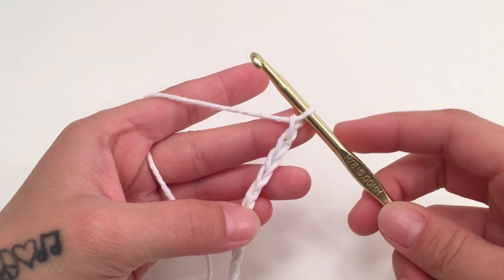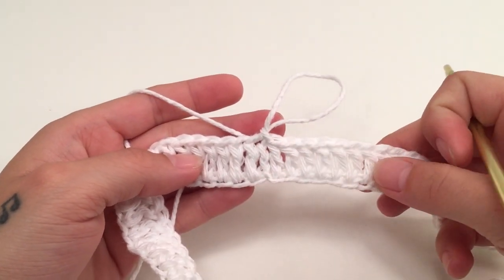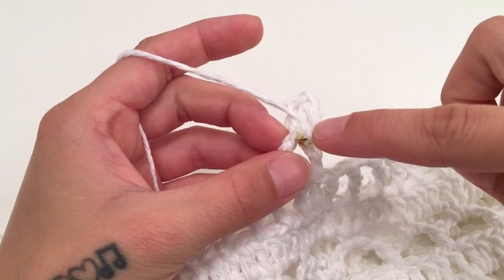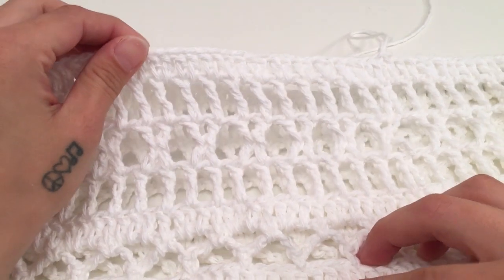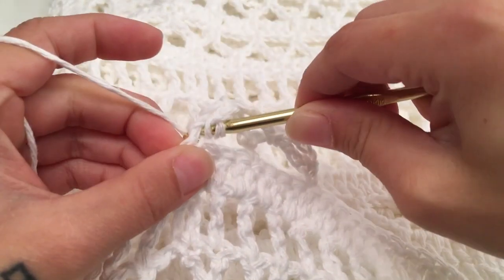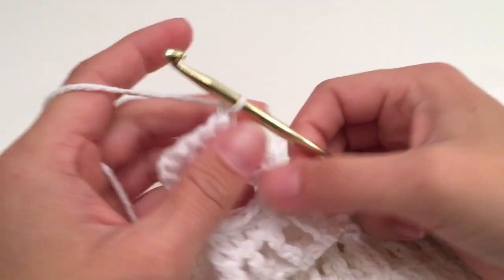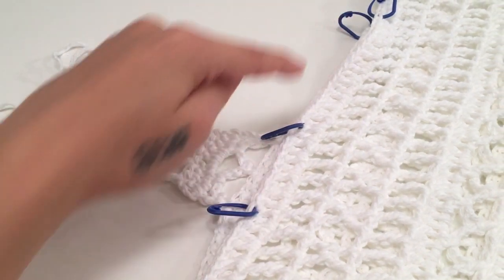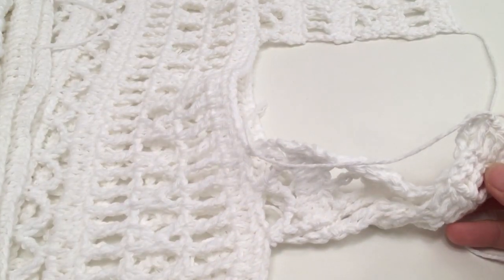Crochet Summer Dress | Crochet Swim Suit Cover | Crochet Summer Dress 2021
Hey guys! I hope this video finds you well and happy! This dress was made up with a cotton peaches and creme #4 medium weight yarn and the recommended hook size of 5 mm! You can use any type of yarn and what ever weight of yarn you would like! Always make sure to get enough yarn to finish the dress the length you would like the dress to be. I tend to get 1000 yards for dresses and such! I hope you all enjoy this pattern! Thanks for all the love and support as always!!!

Find the written pattern here:

If you make something from one of my patterns and post it on Instgram Please tag me @thecraftnut, to let others know where to find the pattern, and of course so I can see them too! I love seeing the colors you choose and the alterations that come out of your creations!

If you like something you see and would like to purchase one without making it yourself, you can check out my Etsy there you will find my shop and all of my items as well as most written patterns for the pieces I have videos for! Thank You guys so much for your love, support, positivity, and kindness! It means the world to me!

Happy Creating!